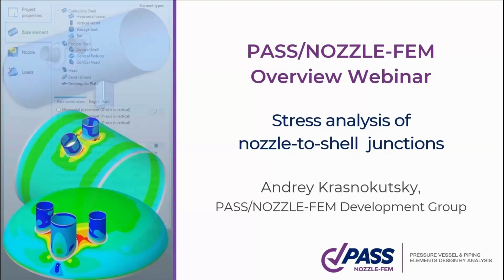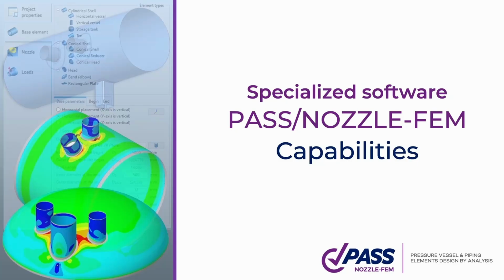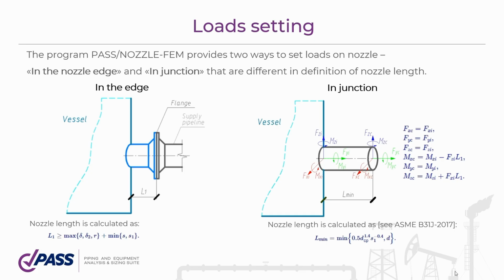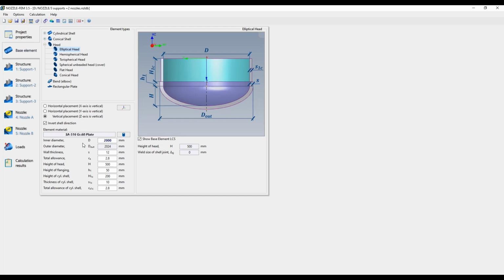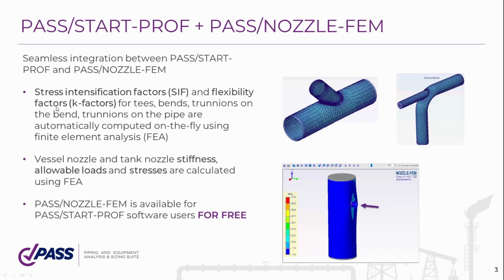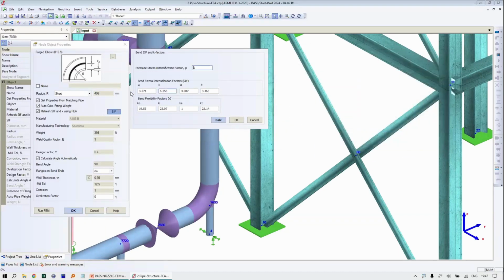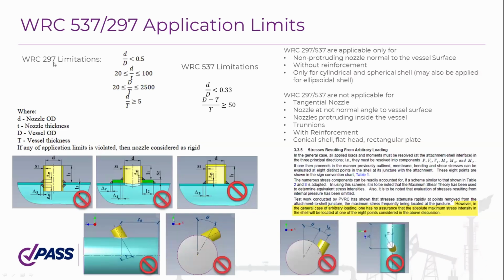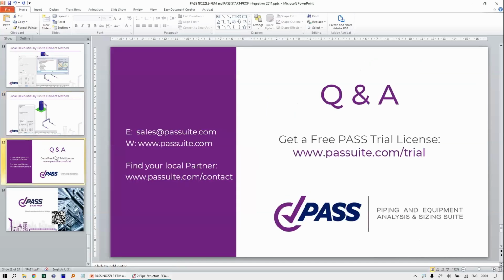PASS NOZZLE FEM Overiew webinar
PASS Team invites piping, mechanical, and pressure vessel engineers, along with strength analysis specialists, to an overview webinar on PASS/Nozzle-FEM. Discover its core features and the latest updates in version 3.5!

About PASS/Nozzle-FEM:
PASS/Nozzle-FEM provides an intuitive solution for FEM-based strength and stiffness calculations of nozzle or support junctions with various shells and elements. The software automates key processes, reducing analysis time.

Agenda:

 • Why PASS/Nozzle-FEM?
 • Supported codes and standards
 • Element and nozzle types
 • Load settings and accuracy review
 • 3D postprocessor capabilities
 • Integration options
 • What’s new in version 3.5
 • Q&A session

Timeline:
00:00  Intro
01:04 About NOZZLE-FEM
03:01 Why do you need NOZZLE-FEM?
06:26 PASS/NOZZLE-FEM Capabilities
09:08 Supported codes
09:54 Accuracy review
10:48  Element and nozzle types
12:37 Load settings and reports
17:03 Advantages and Examples
18:07 What’s new in version 3.5
18:49 Live demo
27:22 Integration between PASS/NOZZLE-FEM & PASS/START-PROF
29:14 What is Stress Intensification Factor?
31:25 SIF calculation using FEA
35:38 Lateral tee SIF and k calculation
38:27 Trunnion Second-Layer Model in PASS/START-PROF
41:08 Nozzle Flexibilities and Stresses Calculation
48:58 Outro

Key Industries: Oil & Gas, Chemical, Power, and more.